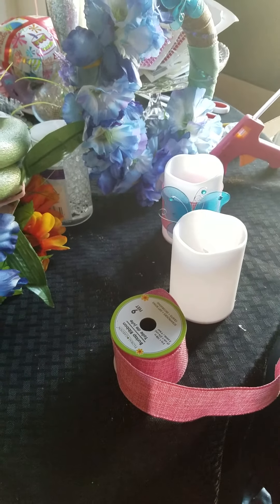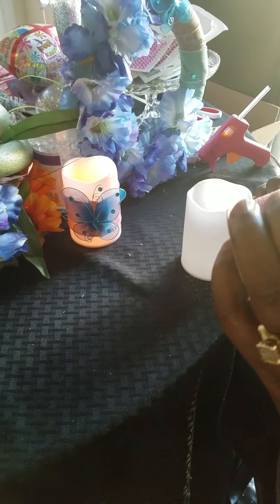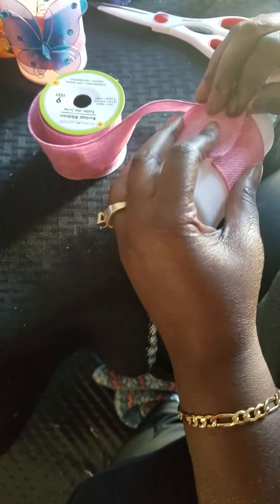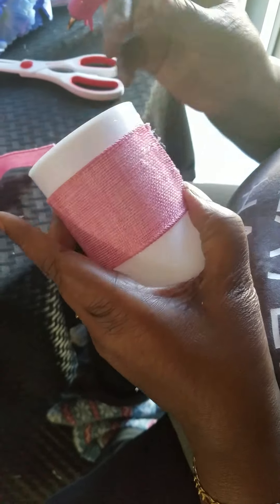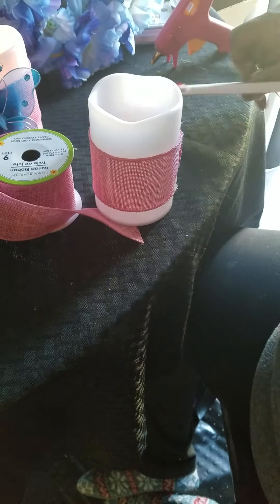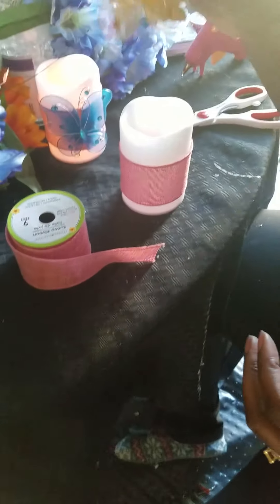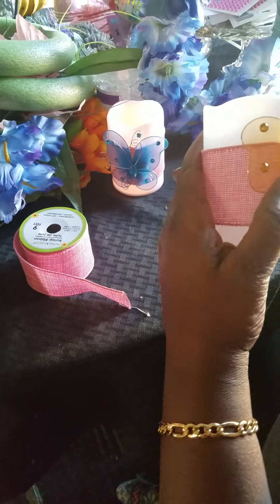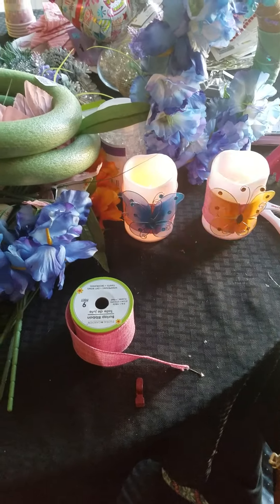Dt led lights..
Led candles for my spring decor